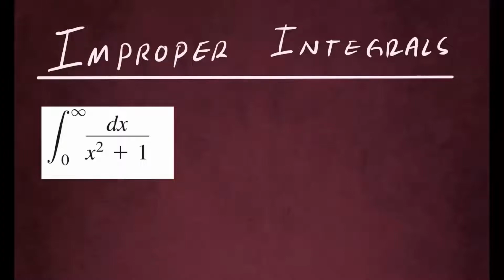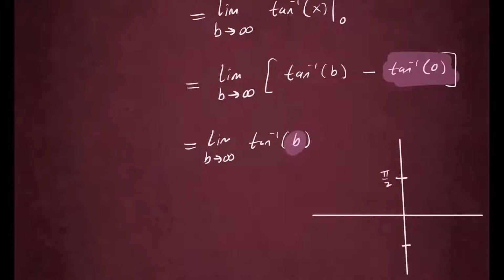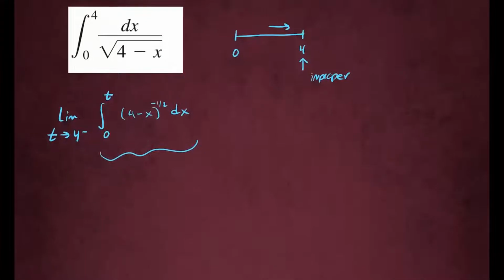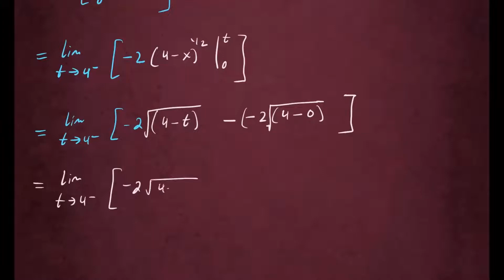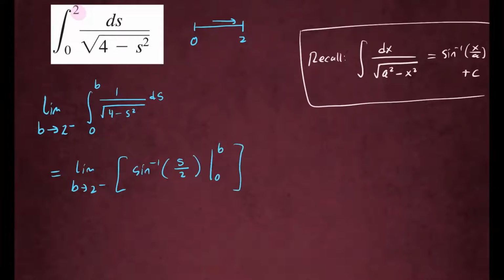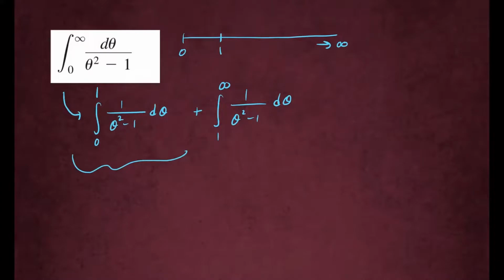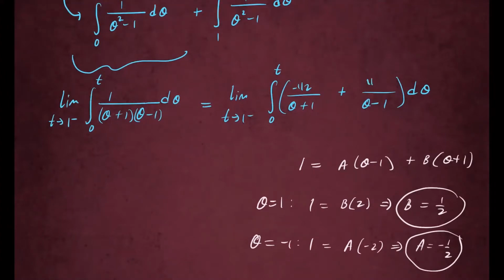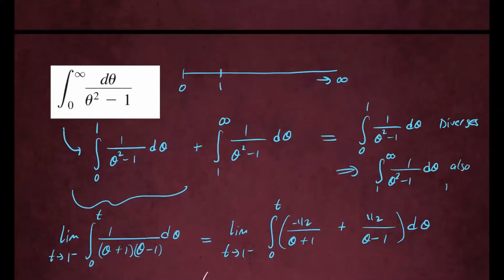FOUR Interesting Improper Integrals | Determining if an integral Converges or Diverges